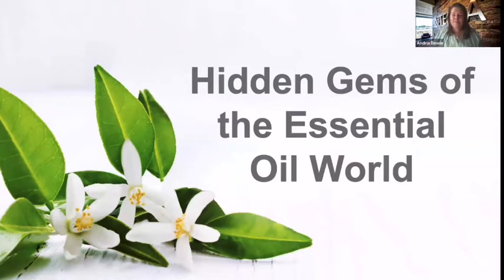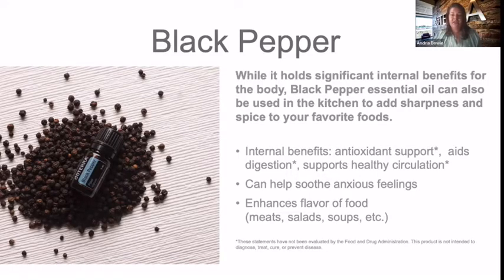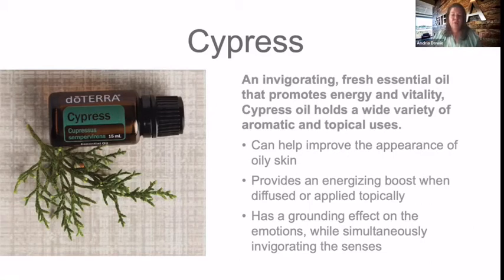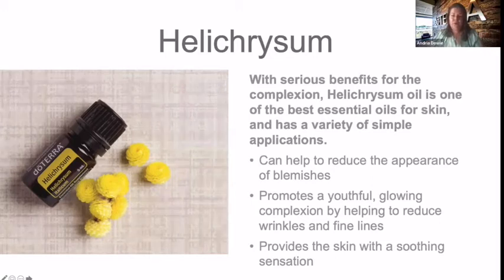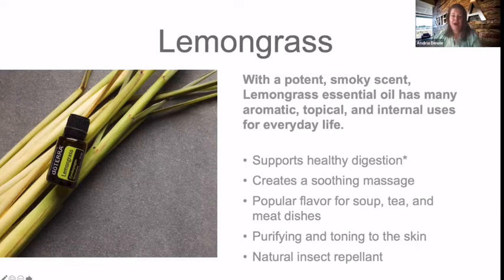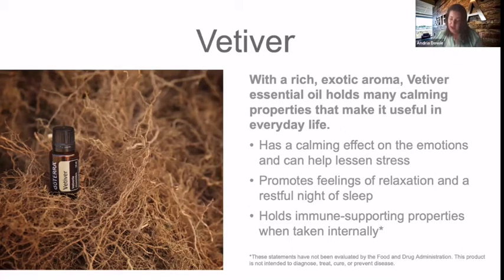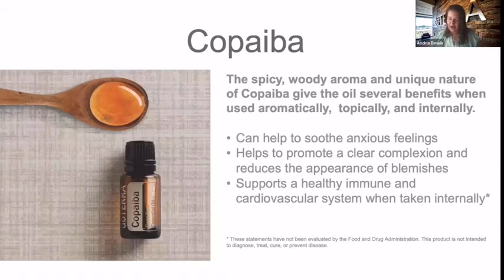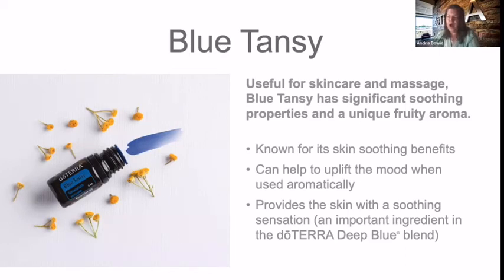Hidden Gems Of the essential oil world